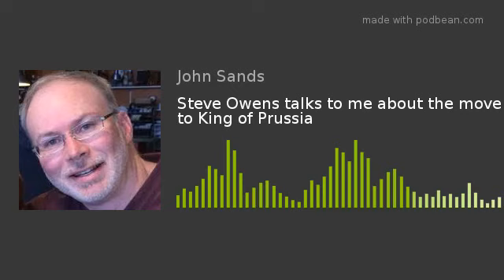Steve Owens talks to me about the move to King of Prussia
I interviewed Steve on the opening day of the office move. The process from start to finish took about 17 months and hasn't always been smooth but now we truly have an office to be proud of and if you want to take a walk round the new office with Steve than watch this video.